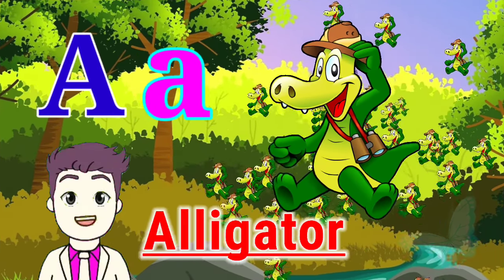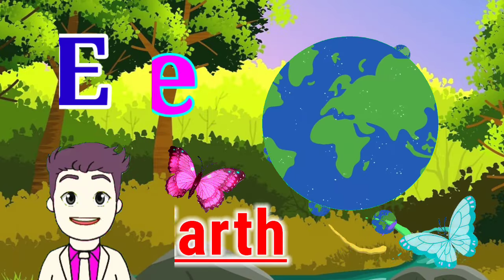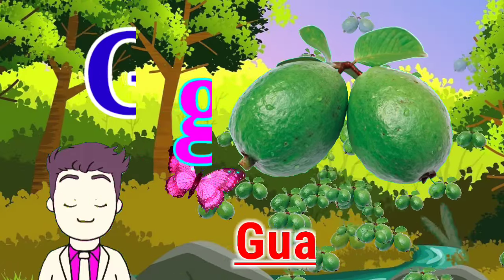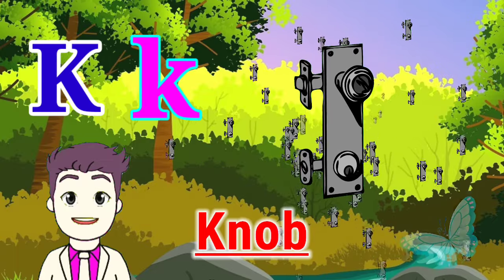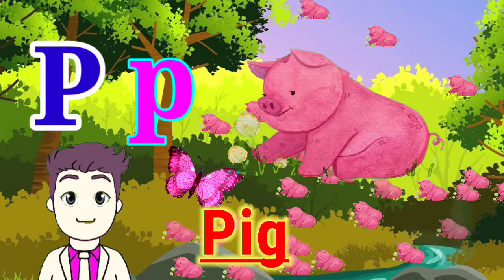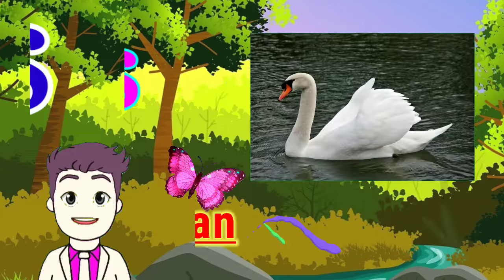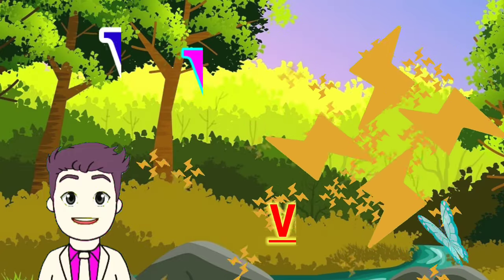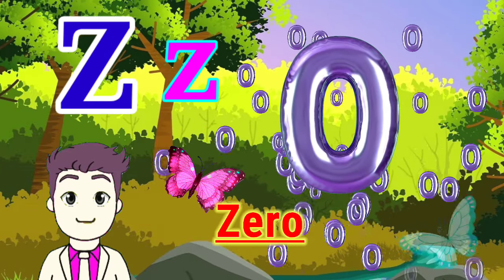A for Alligator B for Banana - 1356 || ABC Alphabet Songs With Sounds For Children || gyanibhuntun